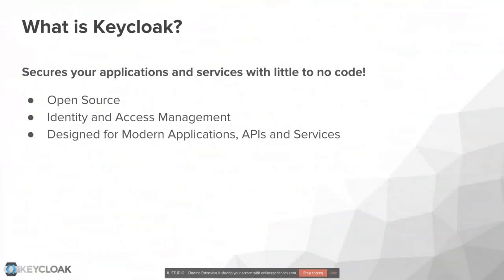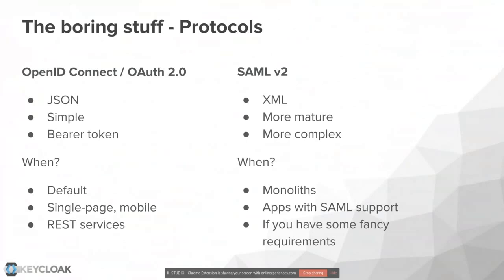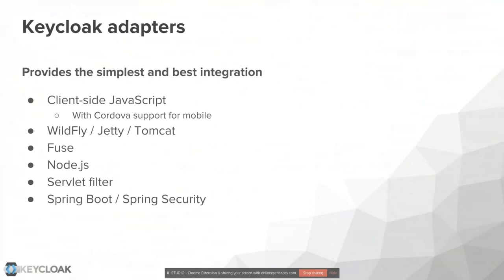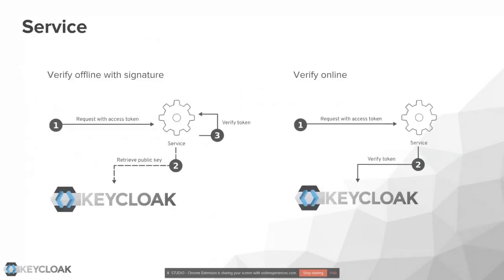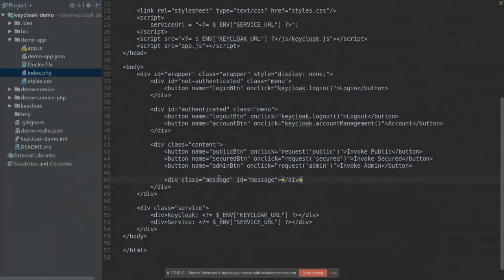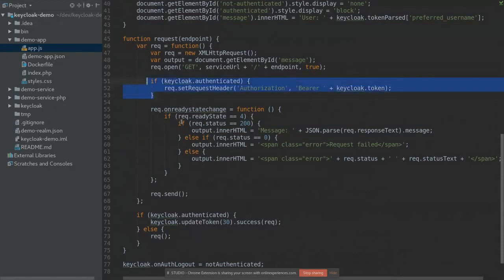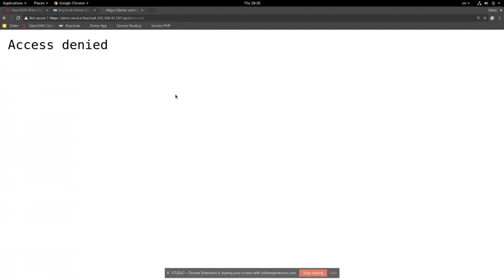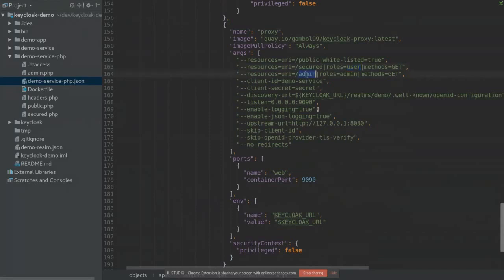Securing apps and services with Keycloak authentication Red Hat Developer DevNation Tech Talk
Welcome to DevNation Tech Talk! In this enlightening session, we delve into the world of securing applications and services with Keycloak authentication, a powerful open-source identity and access management solution. Join us as we explore the essential steps to strengthen the security of your apps and ensure secure access to your services.

As the digital landscape evolves, safeguarding sensitive information and controlling access to applications and services becomes paramount. In this Tech Talk, we demonstrate how Keycloak can serve as a robust authentication solution, empowering you to implement secure user authentication across your applications and services.

Here's what you can expect from this session:

1. Introduction to Keycloak: Discover the key features and advantages of Keycloak as an authentication and authorization tool. Learn how it can simplify the authentication process, enable seamless user login, and provide centralized user management for your applications and services.

2. Setting Up Keycloak: Get hands-on guidance on setting up a Keycloak server and configuring realms to suit your specific security requirements. We'll walk you through the initial setup and highlight best practices for securing your Keycloak installation.

3. Securing Applications: Learn how to integrate Keycloak with your applications to enhance their security. Explore different authentication mechanisms offered by Keycloak, such as username/password, social logins, and two-factor authentication. Witness how Keycloak can simplify the implementation of secure authentication flows in your apps.

4. Securing Services: Discover how Keycloak can protect your services by enabling secure access and authorization. We'll demonstrate how to secure your APIs and services using Keycloak's token-based authentication and explore how to enforce fine-grained authorization policies based on user roles and permissions.

5. Single Sign-On (SSO): Learn about the benefits of implementing Single Sign-On across your ecosystem of applications and services. Understand how Keycloak enables users to authenticate once and access multiple services seamlessly, streamlining the user experience and reducing login fatigue.

6. Integration with Different Technologies: Explore how Keycloak seamlessly integrates with various technologies and frameworks, such as Java, Spring Boot, Node.js, and more. Witness how Keycloak can be leveraged to secure applications built with different technologies and simplify the overall security architecture.

By the end of this session, you'll have a comprehensive understanding of how Keycloak authentication can enhance the security of your applications and services. You'll be equipped with the knowledge to implement secure user authentication, protect your services, and provide a seamless user experience across your ecosystem.

Join us in this session and take the first steps towards fortifying your apps and services with Keycloak authentication.